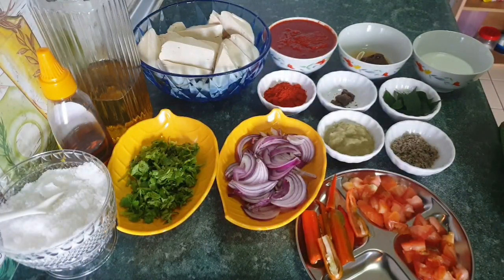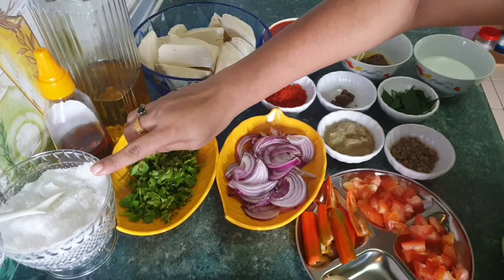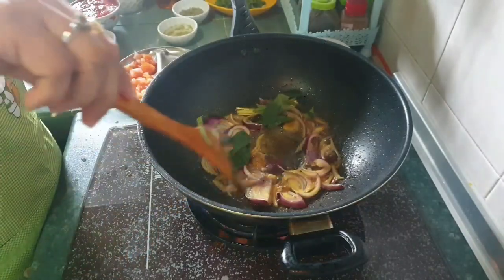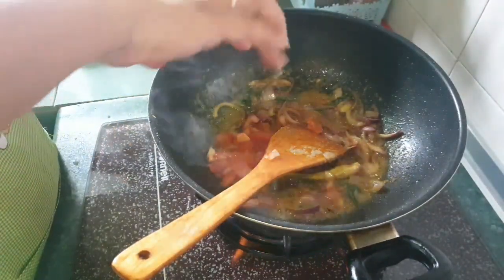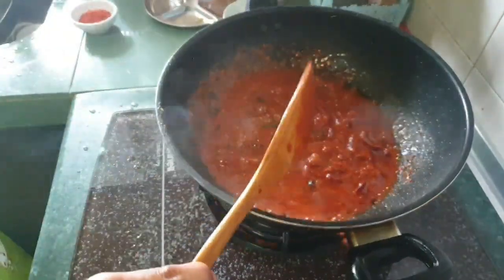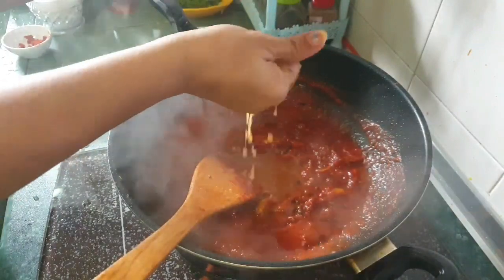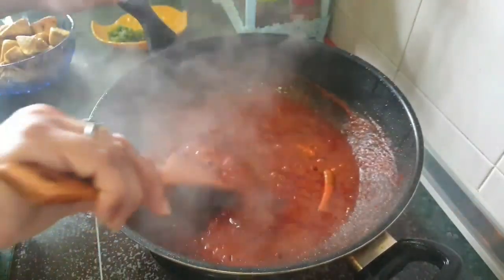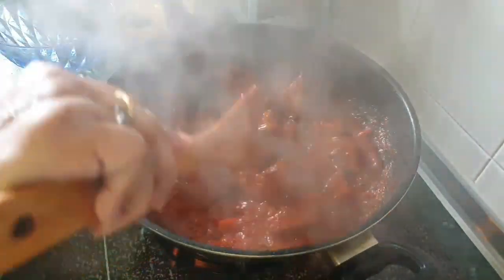Tauhu Sambal (Bean Curd)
ingredients  :

Tauhu (Bean Curd) - 10 cut into 2
Onion - 1 Big cut slice
Ginger/Garlic paste  - 1 ½ Tbl spn
Ikan Bilis Blended (Anchovies)1 Tbl spn
Shrimp paste -  little
Curry Leaf
Coriander Leaf
Red/Green Chilli  - 2 cut small
Tomato  - 1 Cut small
Lemon Grass - 1 pc
Chilli paste  - 1 Bowl
Chilli pwd  - 1 Tbl spn (Optional)
Thick Coconut milk -  ¼ Cup
Tamarind juice- lime size
Honey - 1 Tsp
Salt to taste
Oil